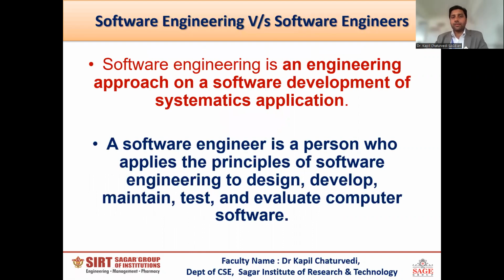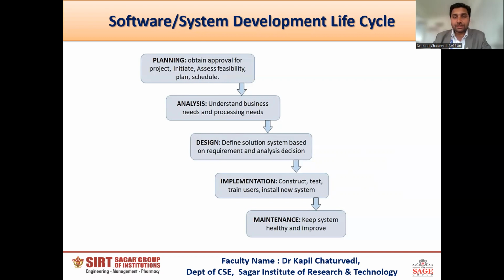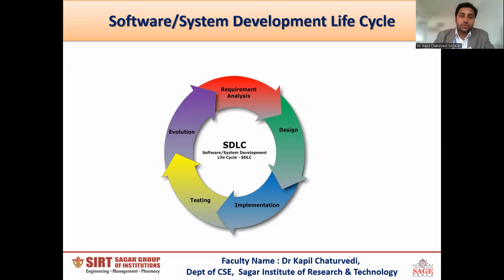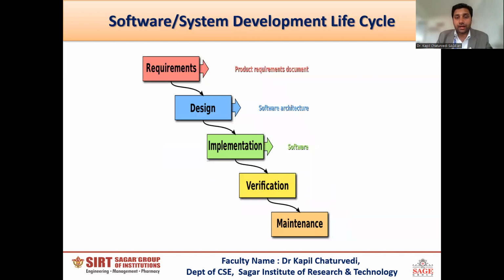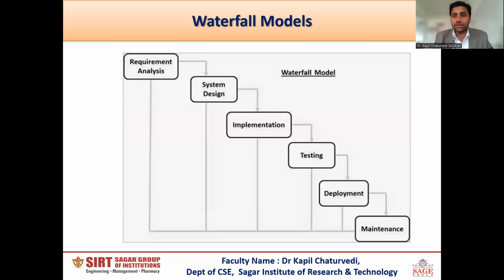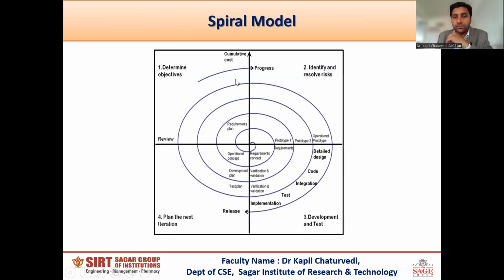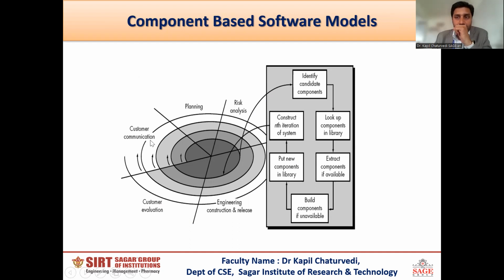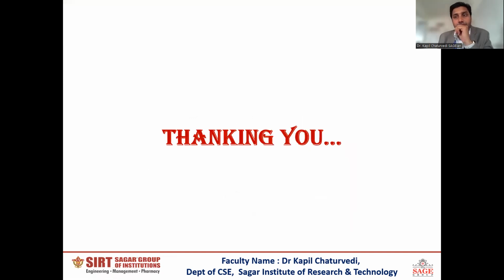Introduction of Software Engineering & Models